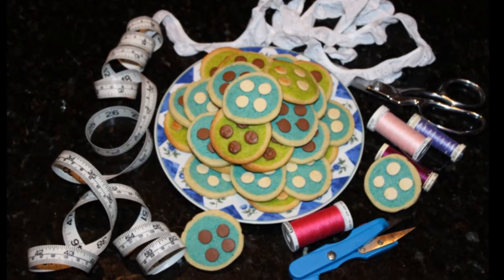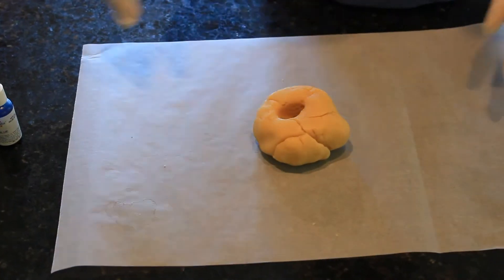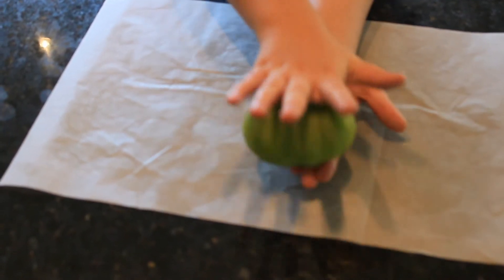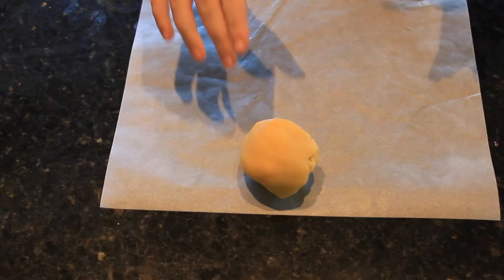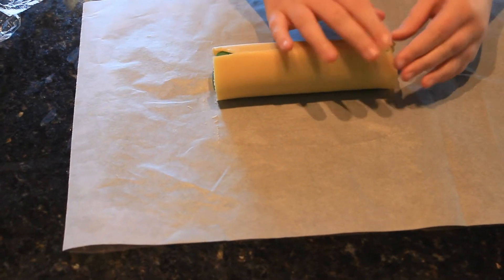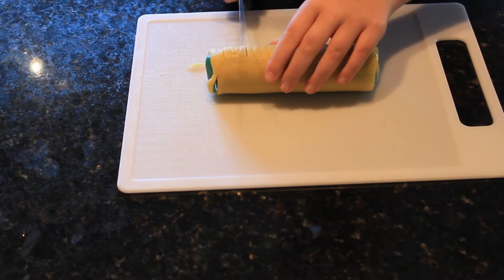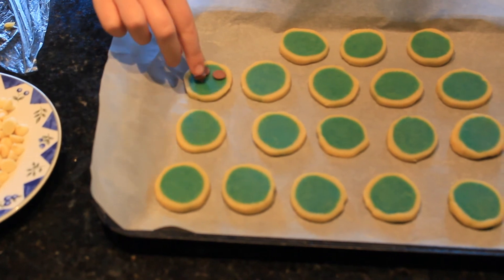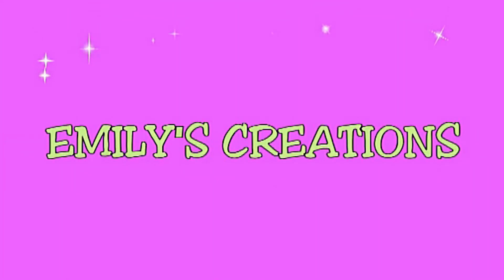Baked Button Cookies Made With Refrigerator Cookie Dough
Hey everyone! Here is my recipe for  Baked Button Cookies!  I think they are really yummy and you can bake them crunchy or soft.

Refrigerator Cookie Dough - this is the dough I use for slice and bake cookies.
You will need:
170 grams of butter
3/4 cup sugar
1 egg
1/4 teaspoon of vanilla extract
2 cups plain flour
1/4 teaspoon of baking powder

Directions:
1. In a large bowl, cream butter and sugar until fluffy.
2. Add the vanilla and egg - mix well.
3. Place the flour, salt and baking powder into a bowl and mix together.
4. Add small amounts of the flour to the butter mixture and mix well.  Keep doing this until and the flour is mixed in.
5. Wrap the dough in plastic wrap and keep it in the refrigerator until you need it.